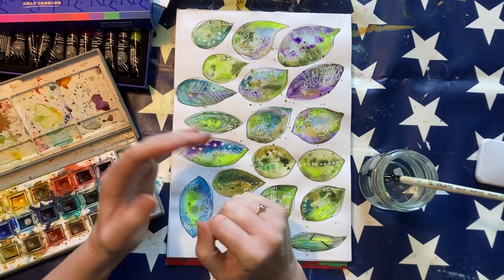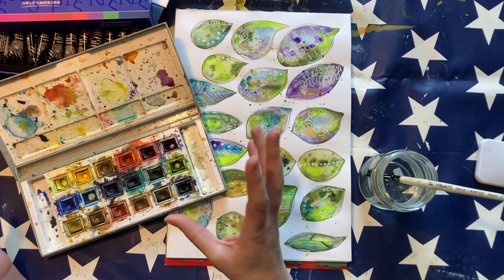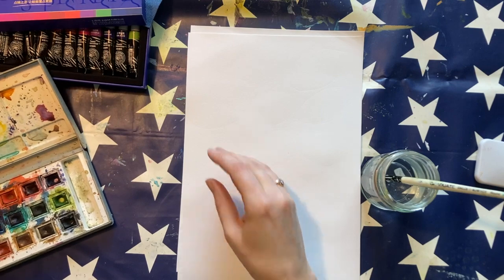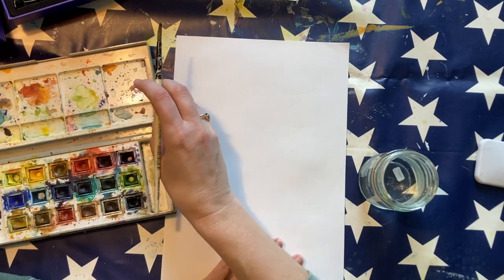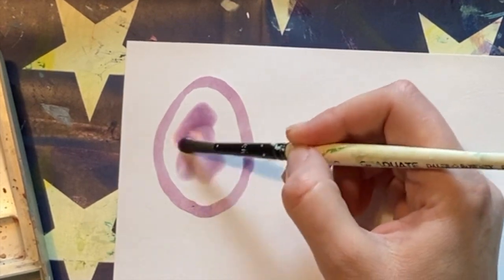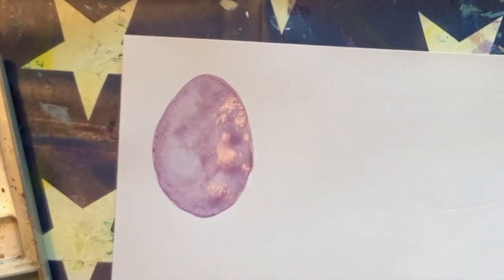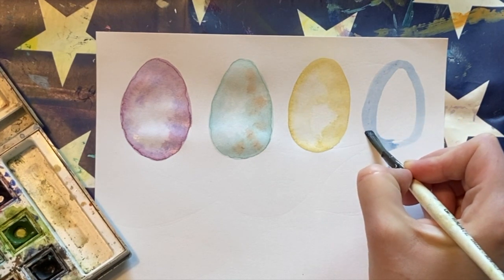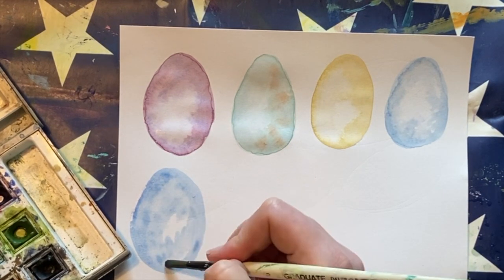Easter Journaling Part 1 - Calming Watercolour Eggs - slow art - Faith Art Journaling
Hi, I'm Jenna... I'm a Christian who loves to use mixed media art journaling for prayer and creative worship and to meditate on his word.

This is my three part Easter Journaling Series for 2021. We're going to paint some Easter eggs and then use them to ponder the important moments in the Easter Story and what they mean for us.  Part Two coming soon!

If you enjoy this video, please LIKE and SUBSCRIBE to my channel - this will keep you in touch with new content, but will also help more people to discover my videos and hopefully learn to harness their creativity to deepen their relationship with Jesus! Hurray! Thank you. xx